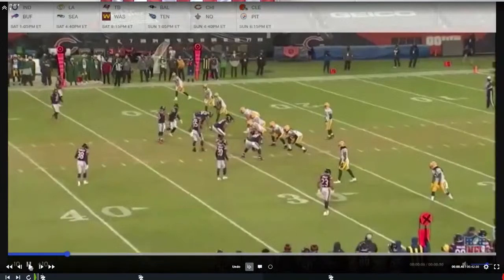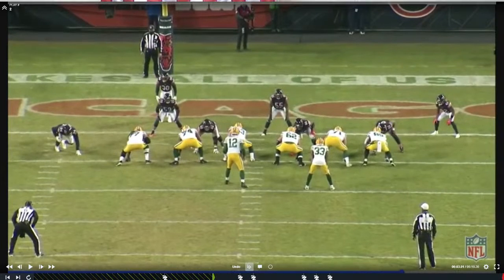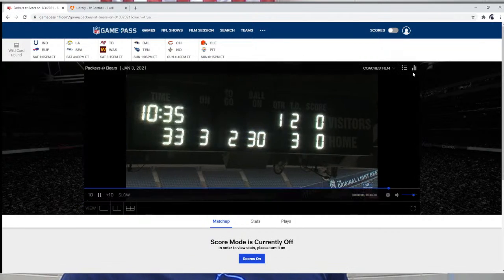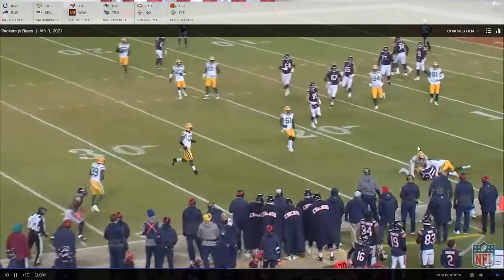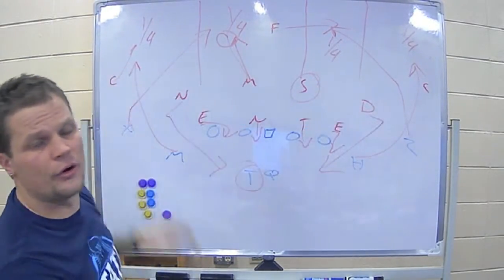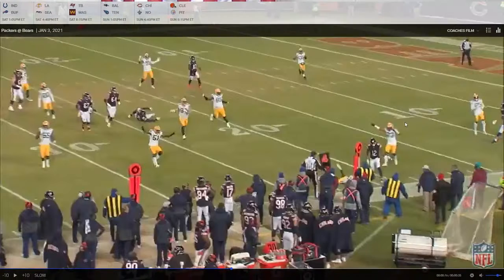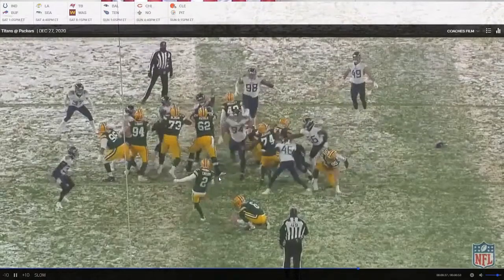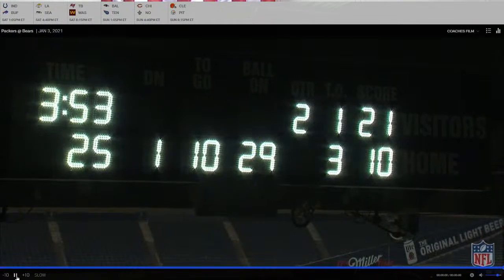Packers Bears Breakdown / Film Session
Coach Hawn breaks down the ins and outs of the Green Bay Packers victory over the Chicago Bears. Be sure to jump in and ask your questions.